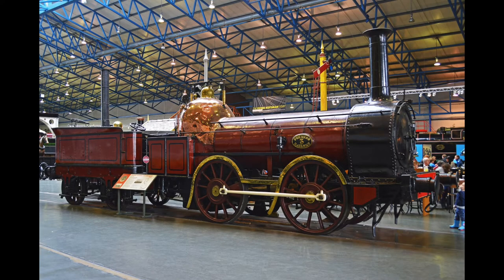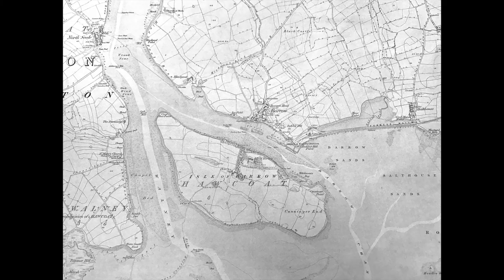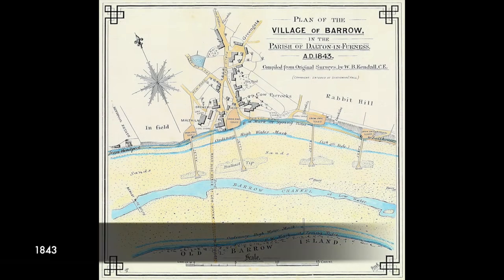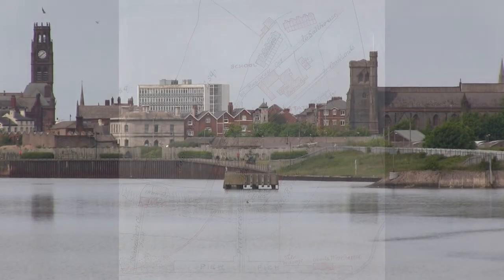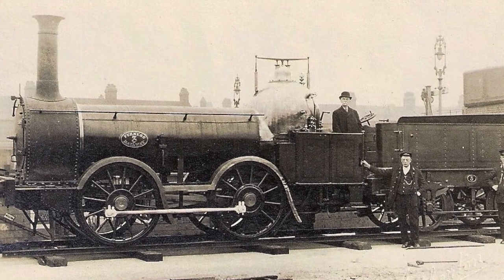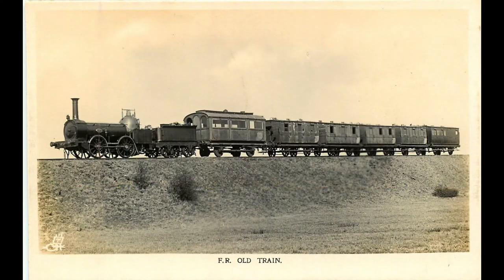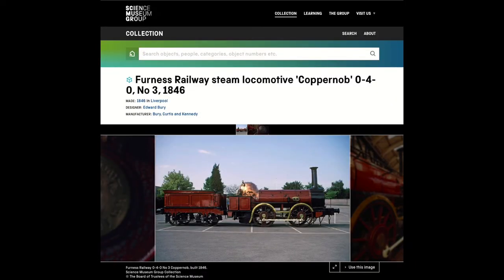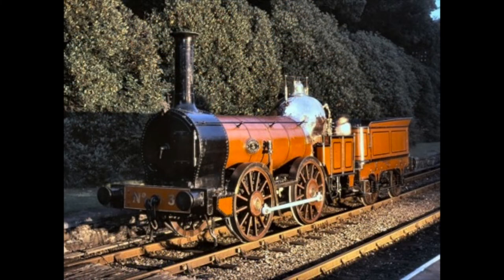'Old Coppernob' - Furness Railway No 3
This is film has been a pleasure for me to make as it concerns one of the most loved and enduring parts of the history of my home town of Barrow-in-Furness.

Furness Railway No. 3, more fondly known as ‘Old Coppernob,’ was one of the first four engines purchased by the Furness Railway Company in the mid 1840s. It is the only survivor of the four and is kept at The National Railway Museum in York. These engines hauled all the traffic on the railway over the first years of operation.
This is the story of Furness Railway No. 3 from its arrival by sea into a still quite rural Barrow and on to the present day.

If you now wish to watch the longer film about Furness Railway No. 20 please follow this

(The Furness Railway opened for goods and mineral traffic between Kirkby Slate Wharf and Barrow Pier on 3rd June 1846. Passenger traffic commenced on 24th August 1846 between Piel Pier and Dalton and on the Barrow and Kirkby lines in connection with steamer sailings between Piel Pier and Fleetwood.)